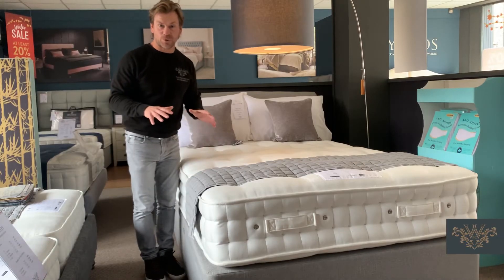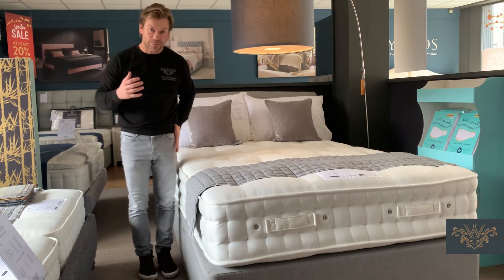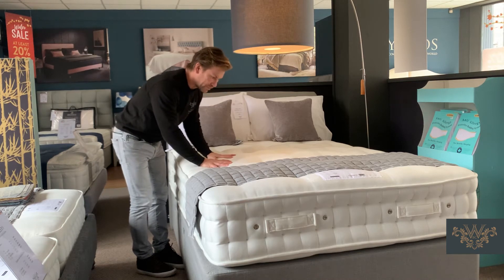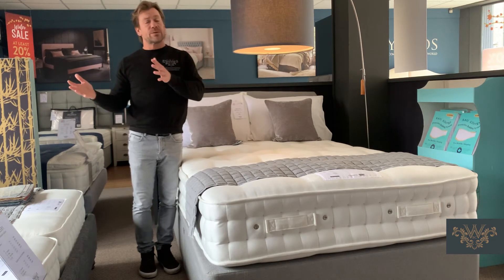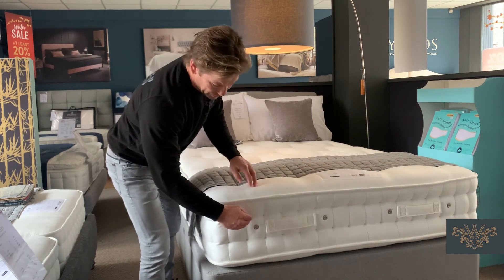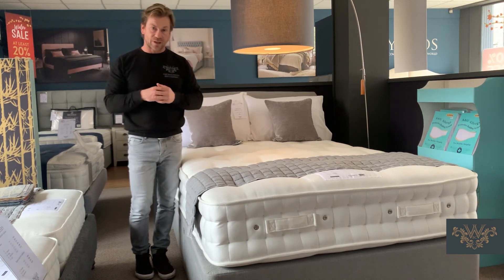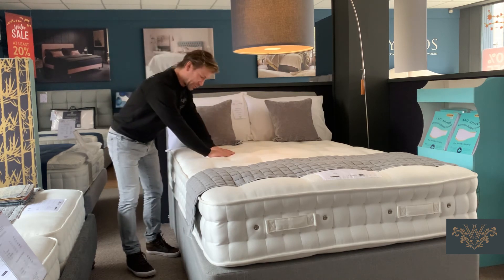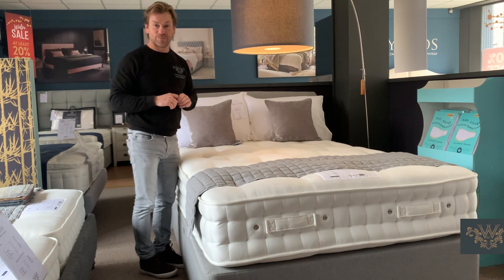Spotlight on the Gallery Portobello Supreme Mattress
Nick takes a look at the Gallery Portobello Supreme Mattress with it's natural fibres and pocket sprung design to give you an idea of how this mattress could give you a fantastic nights sleep.